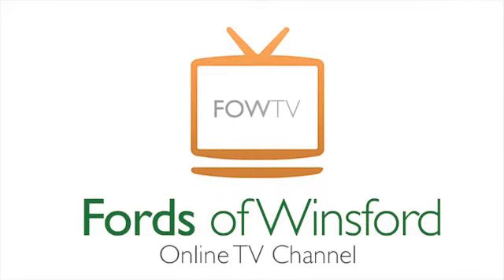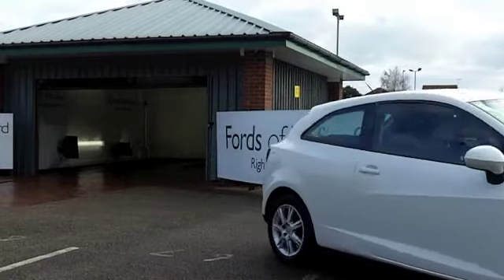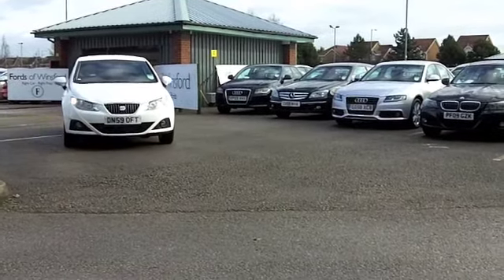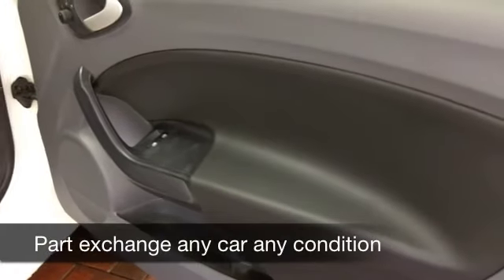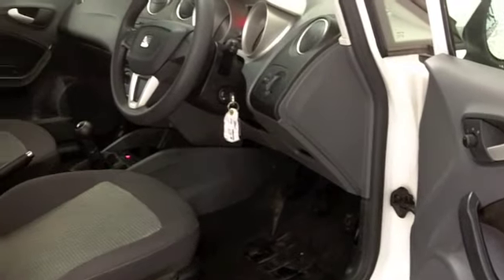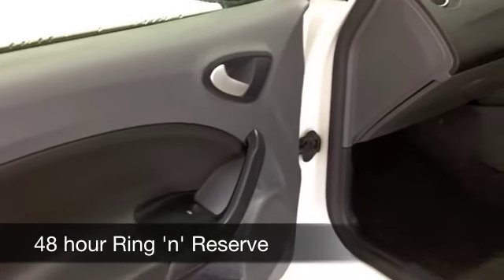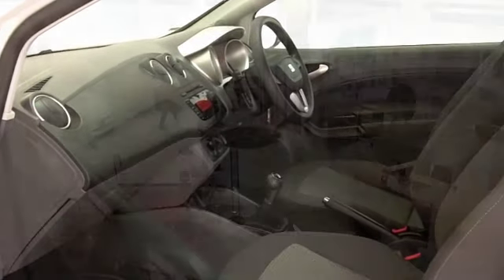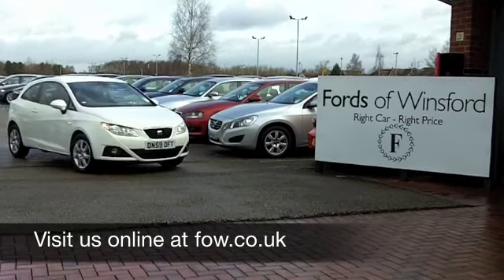SEAT IBIZA SPORT COUPE (2009) 1.4 SE 3DR - DN59OFT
DETAILS:
First registered: 14/12/2009
Current mileage: 19220
Registration: DN59OFT
Colour: WHITE

FEATURES:
front electric windows, remote central locking, cloth interior, all round airbags, air conditioning, pas, abs, alloy wheels, solid paint, cd, parcel shelf present, hand book presen

This used car is for sale at Fords of Winsford Car Supermarket in Cheshire, UK